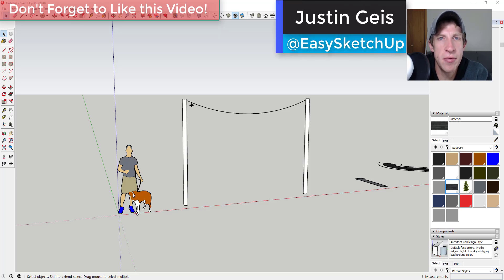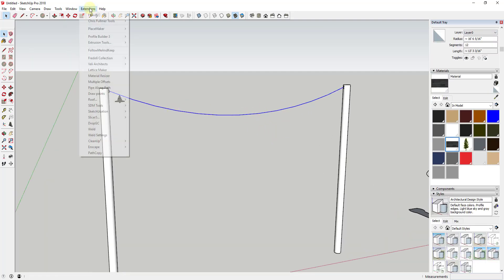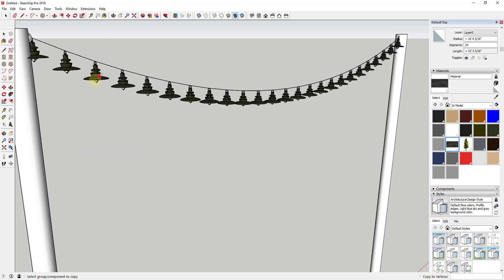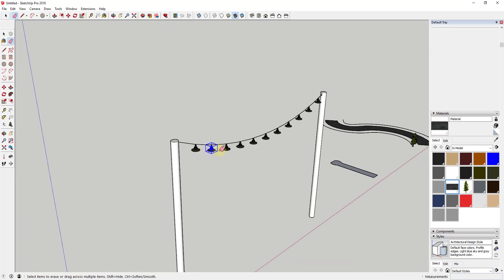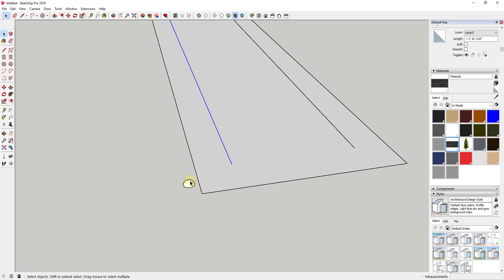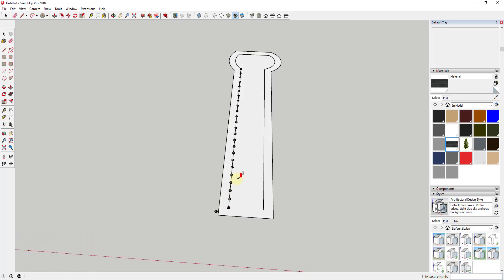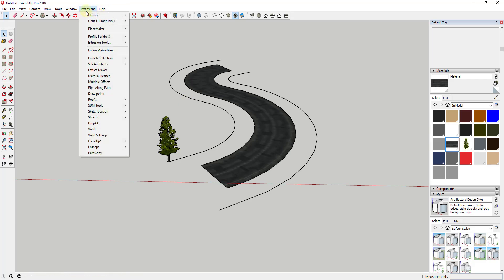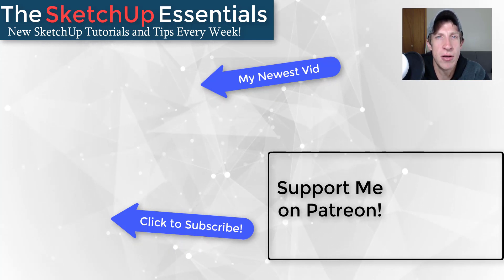Copy Objects ALONG PATHS in SketchUp with PathCopy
In this video, learn how to use PathCopy - a SketchUp Extension that allows you to create copies of objects at different spacings along paths!